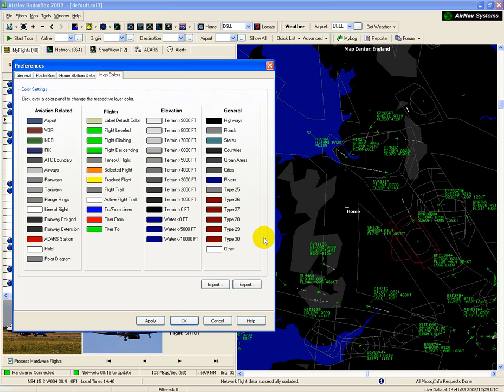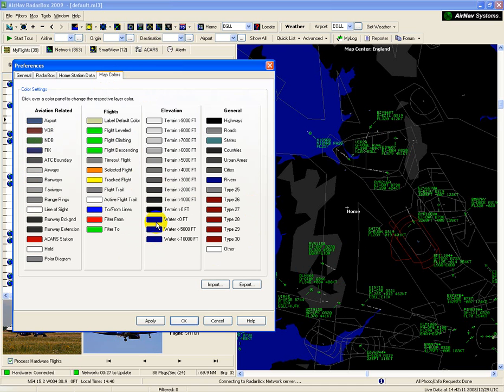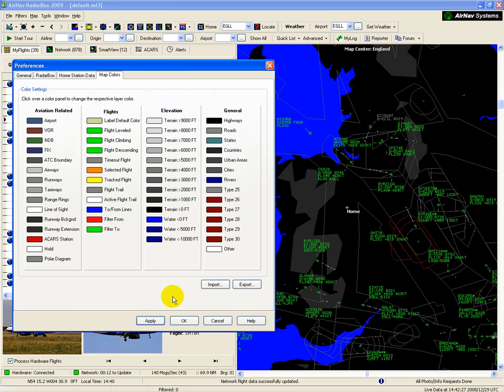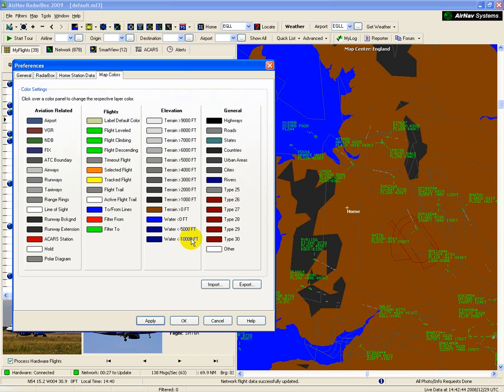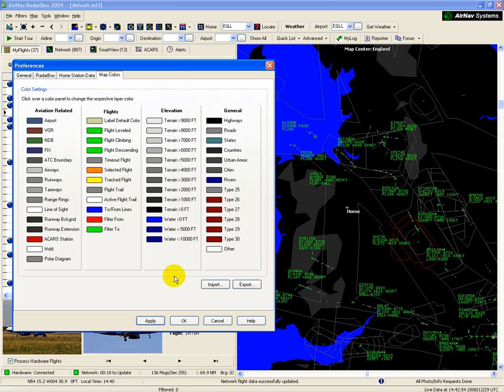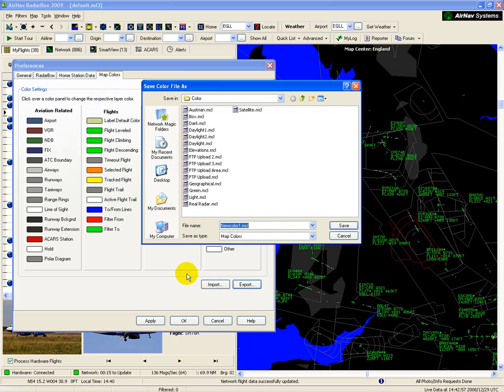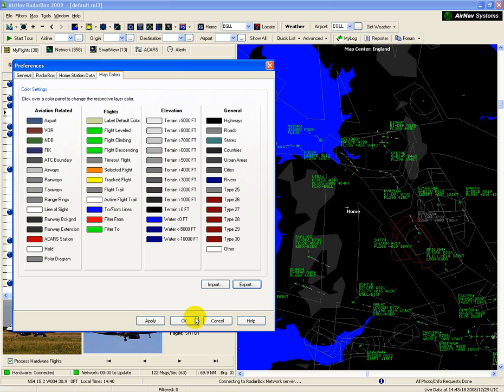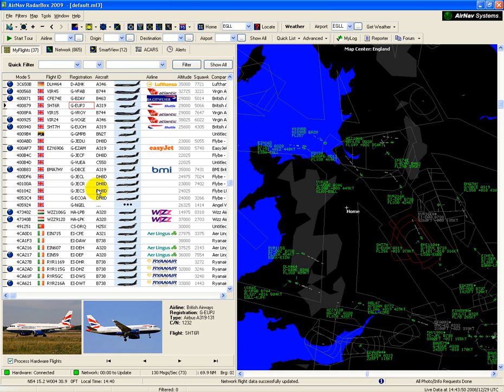Changing and saving the RadarBox Map Colours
Showing how to change the RadarBox Map Colours and how to save the colour scheme for later use via the drop-down Map Colours button. For best definition, watch in full screen and click the HQ button to see High Quality video.